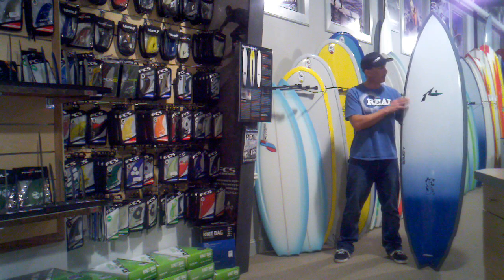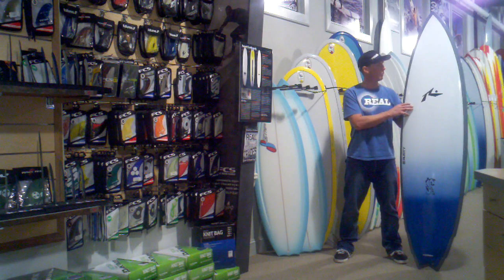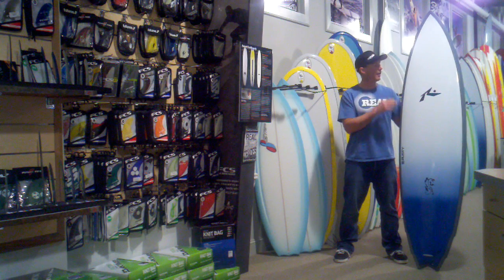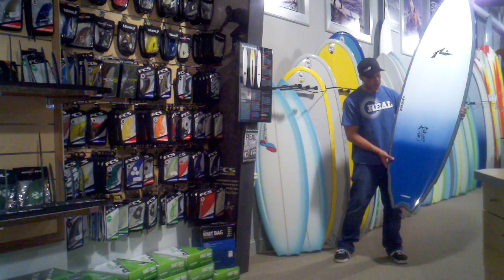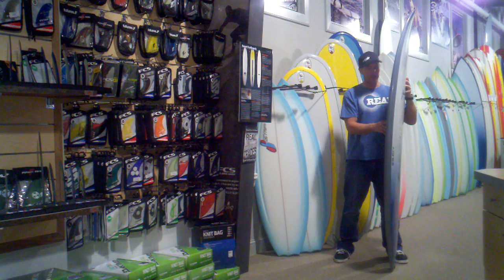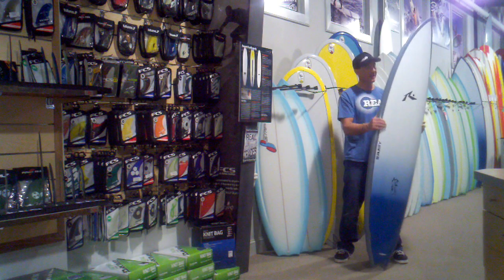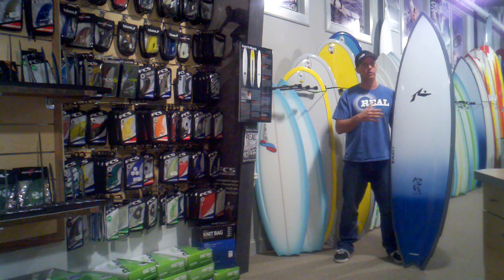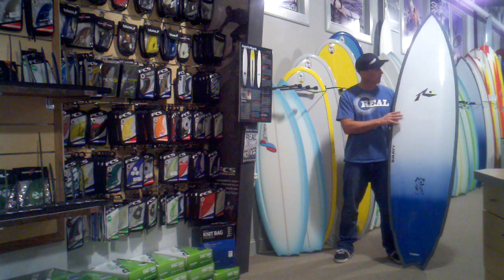Rusty Big Cat Surfboard Video Review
REAL Watersports' Trip Forman takes you through the Rusty Big Cat Surfboard Video Review